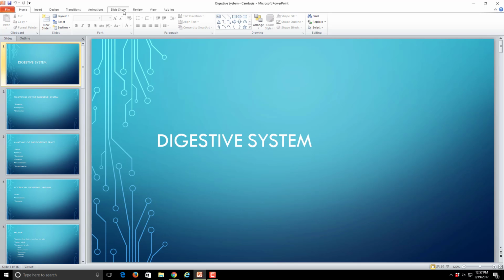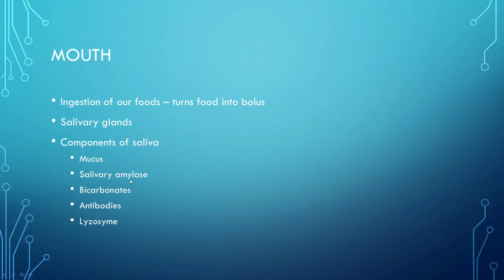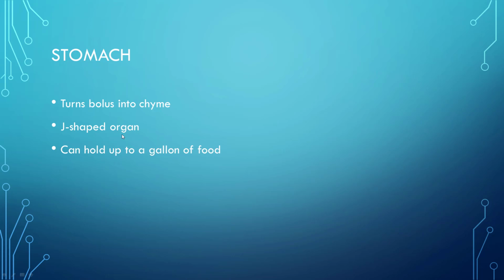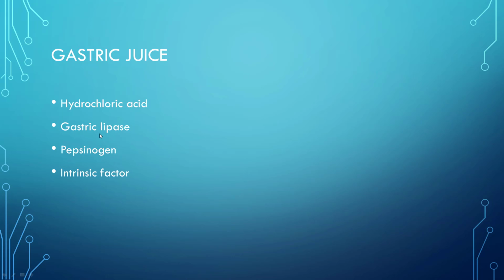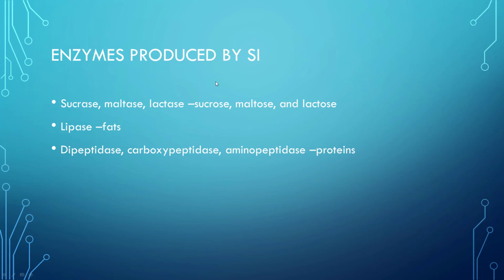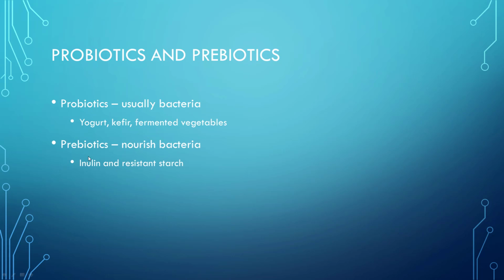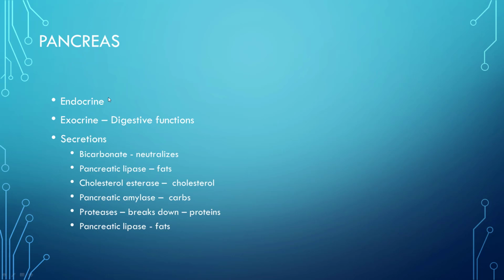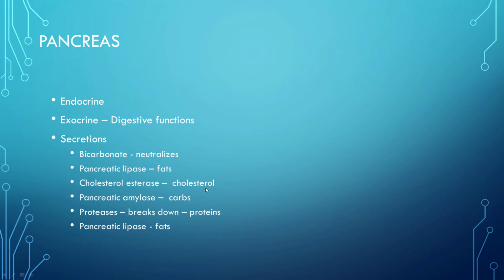Nutrition - Digestive System - Dr. McLeod